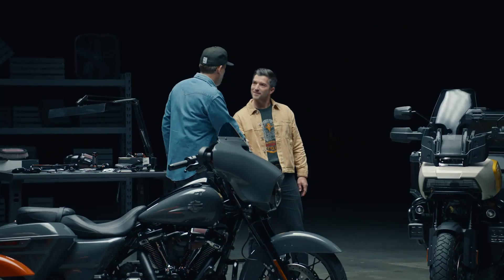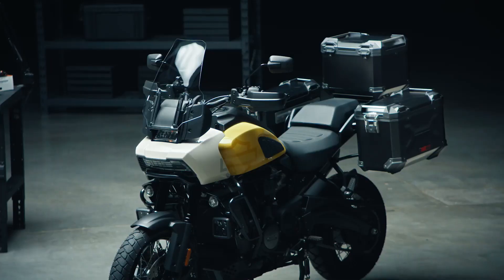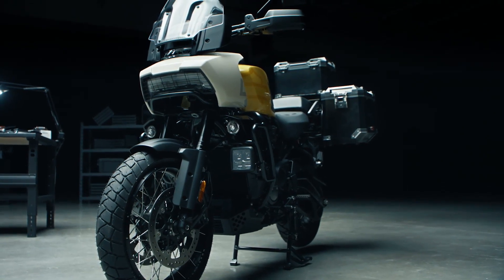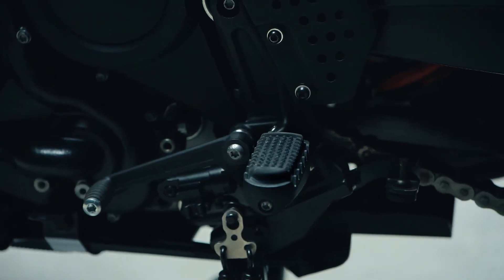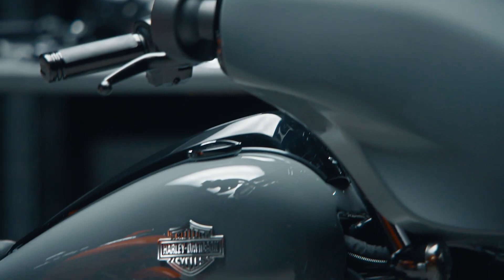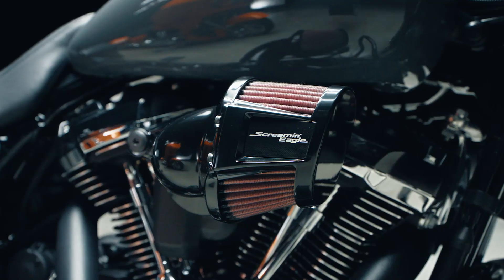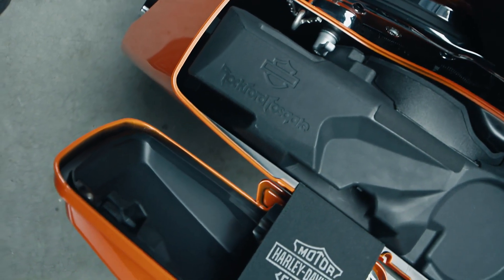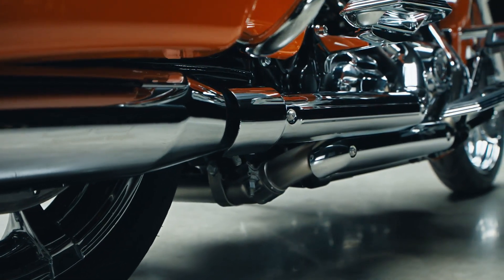All New H-D Accessory Packages for 2023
Kickstart your customization journey and go for performance, style or touring versatility with popular accessories packaged together under a single part number. Available for many Touring, Cruiser, Sport and Adventure models.

Speak to your local dealer to get your perfect Accessory Package